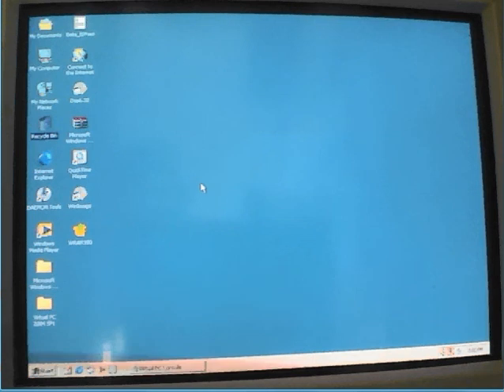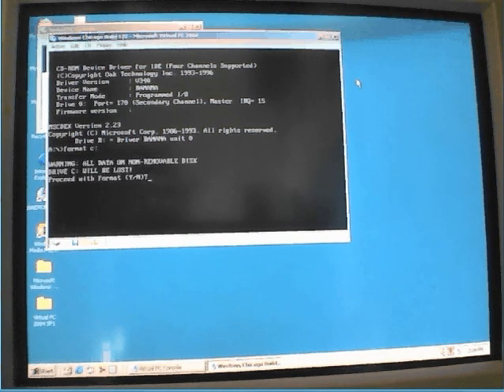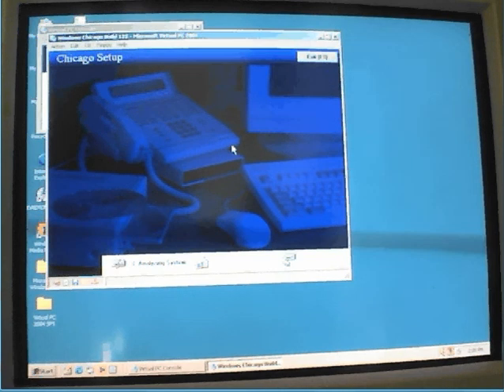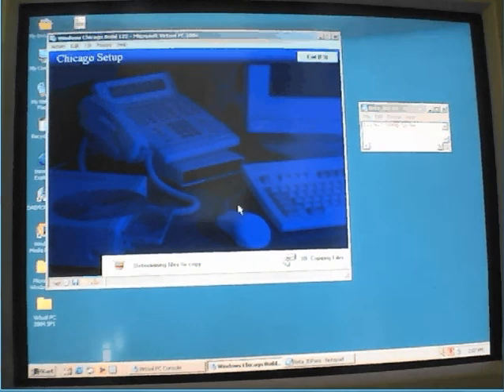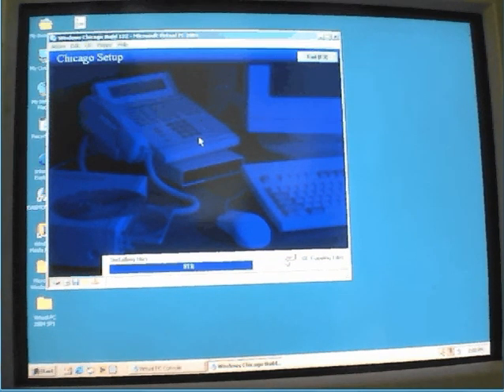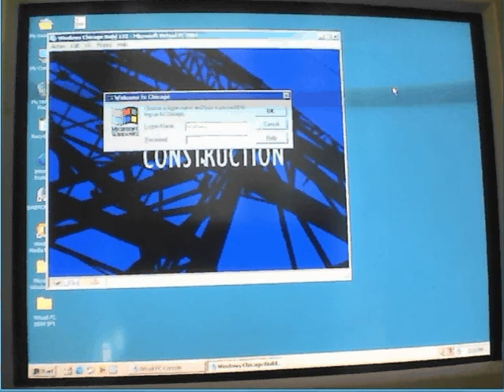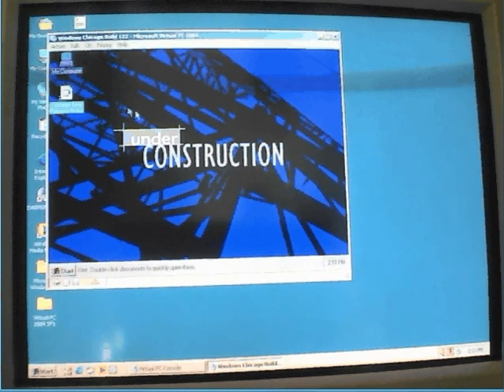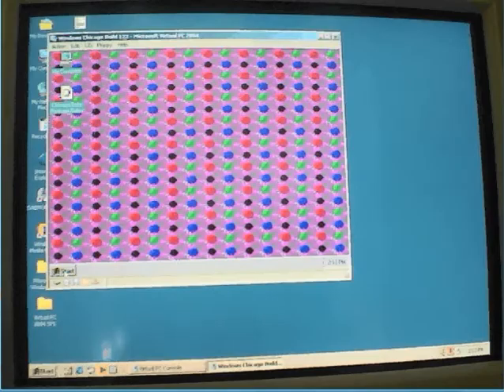How to install Windows Chicago Build 122 in Virtual PC 2004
Windows Chicago Build 122 in Virtual PC 2004
256color.bmp
Under Constructions